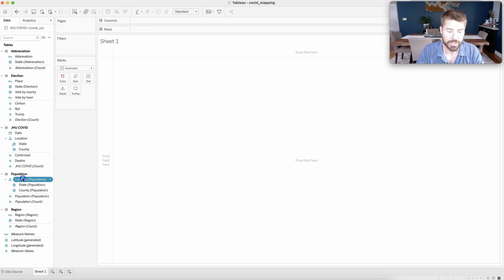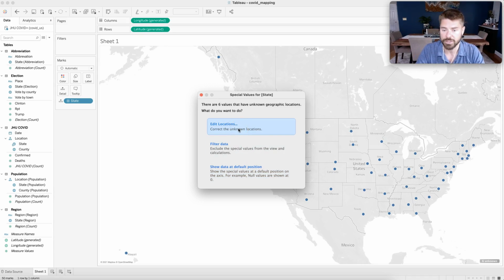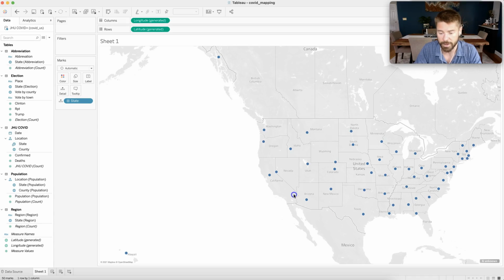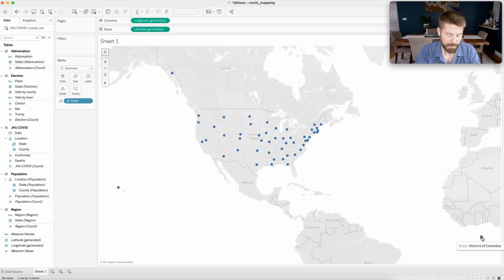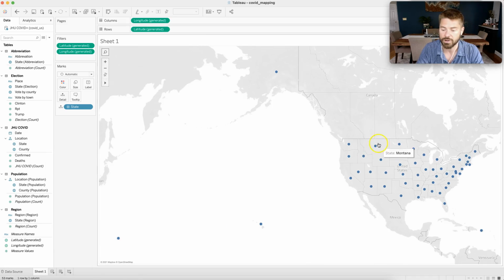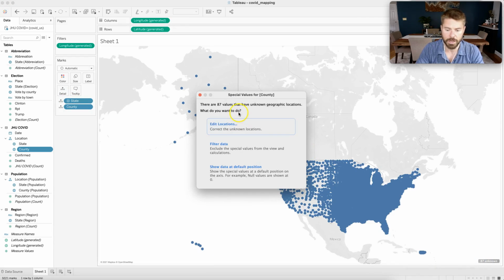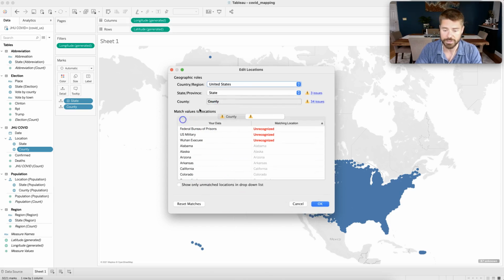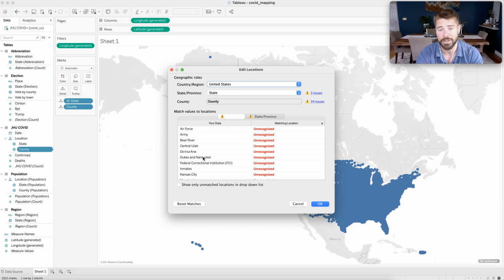Geospatial: Data Quality